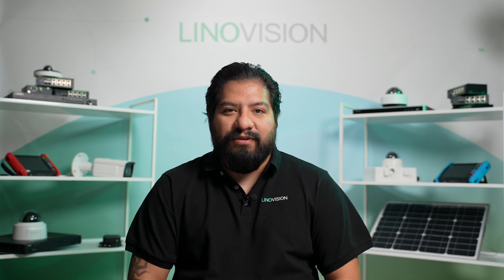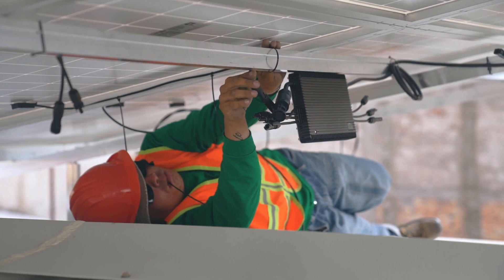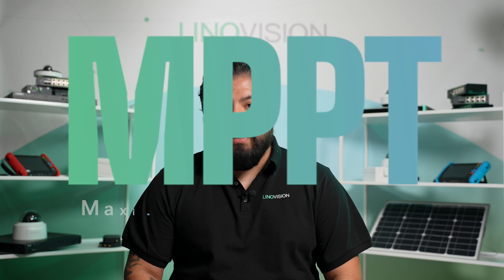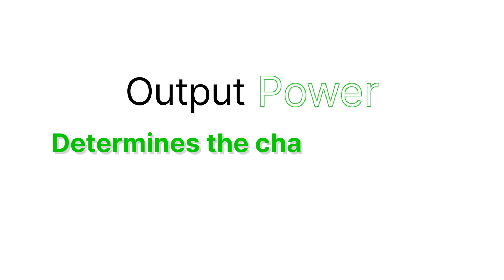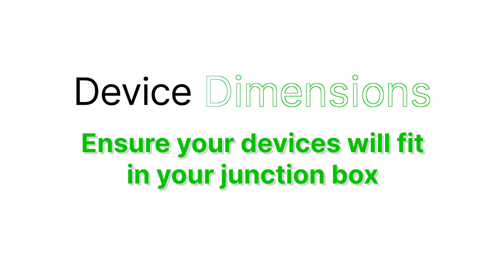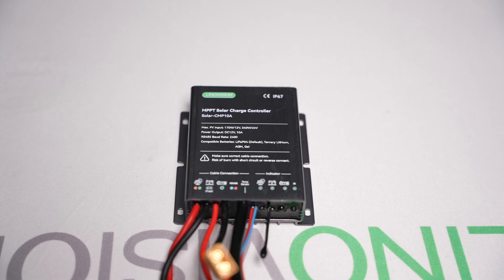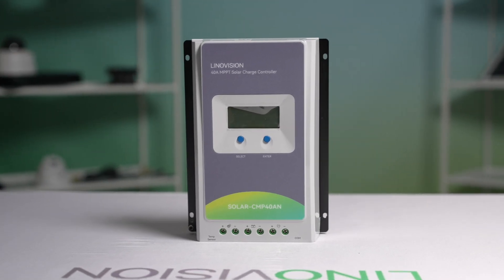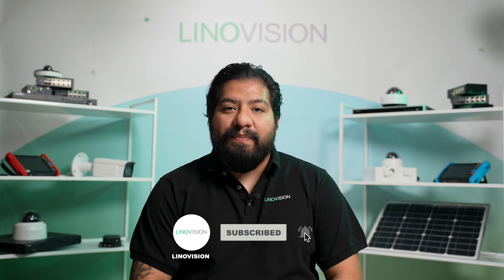Choosing The RIGHT Solar Charge Controller for your Solar system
Welcome to our deep dive into solar charge controllers! In this video, we explain what a solar charge controller is, why it’s essential for solar-powered systems, and how to choose the right one for your solar camera setup. We’ll cover key factors like charging efficiency (PWM vs. MPPT), output voltage, power capacity, dimensions, and the importance of remote monitoring. Plus, get an exclusive look at LINOVISION’s top solutions: the SOLAR-CMP10A for compact installations and the SOLAR-CMP40AN for larger deployments. Whether you’re powering a few IP cameras or a full CCTV trailer, we’ve got the insights you need to optimize your solar system.